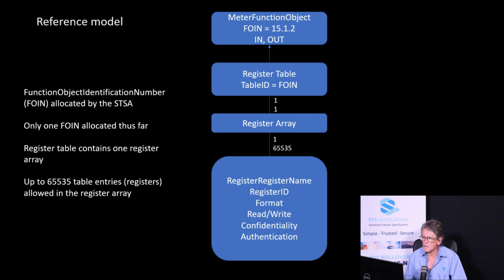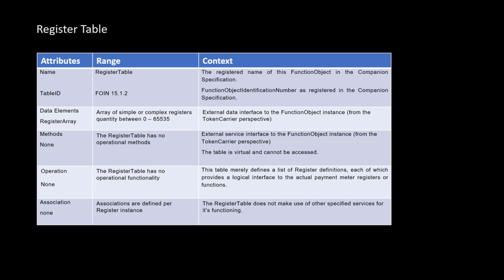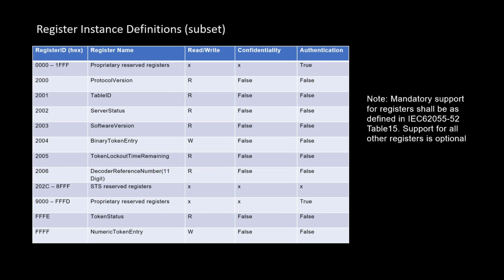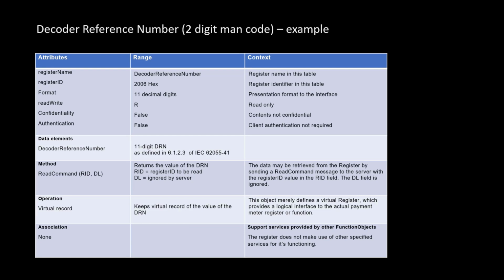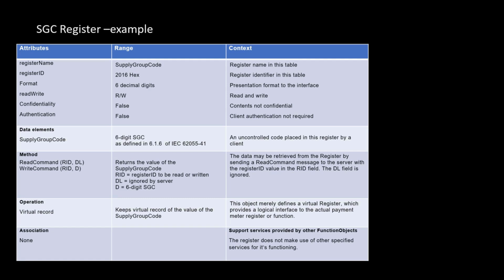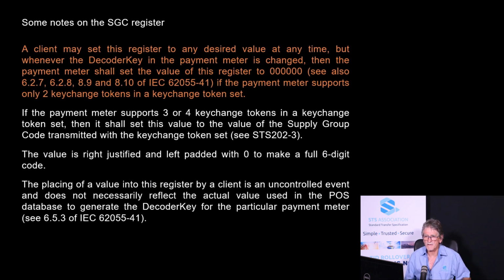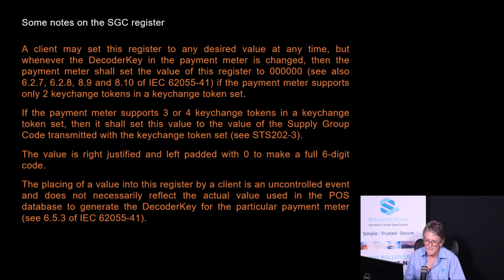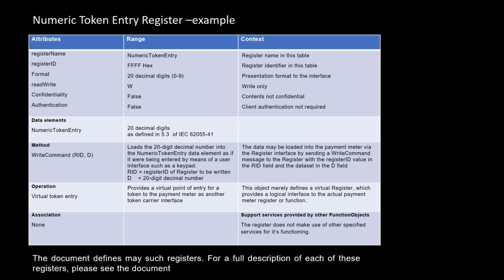STS TECHNICAL | Series 2: Video 5 (STS201-1)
Definition of the entities in the Register Table for payment meters.